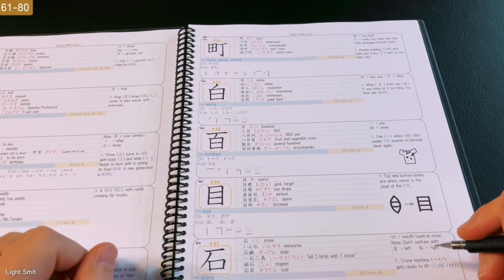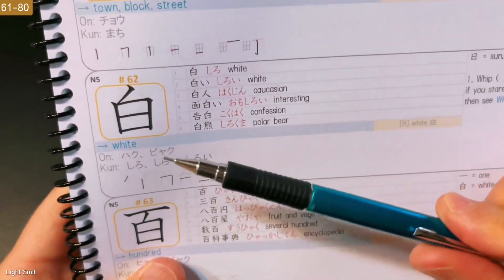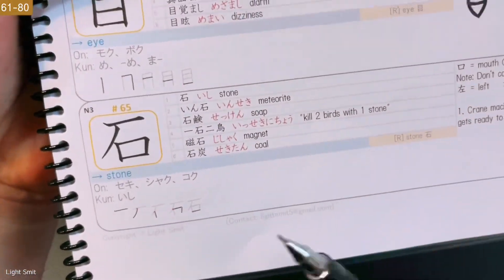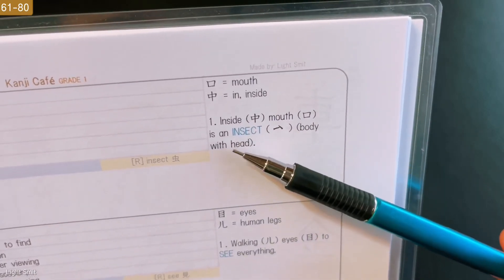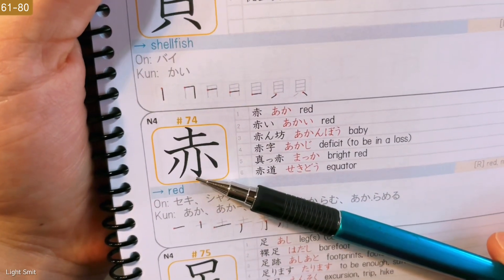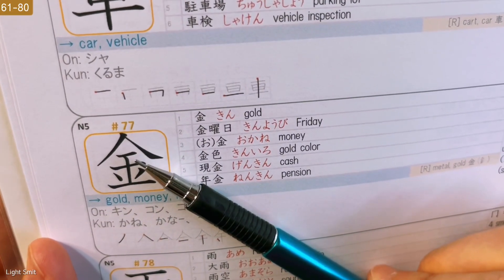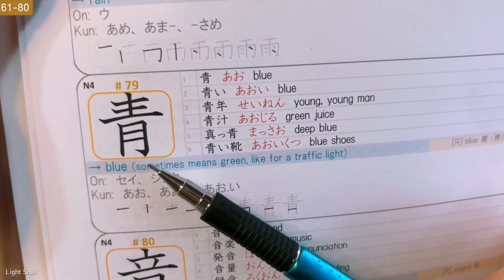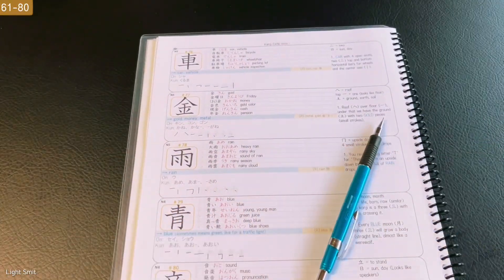Master 2500 Japanese Kanji [#61-80] Kanji Café Course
こんにちは! ☕️
📚 Get your Kanji Café Course here:
▪️KANJI CAFÉ PDF & Anki:

⚫️ Get your JLPT Japanese Anki Deck to learn and listen in context, pass the test, or go from Basic to Native:

Light Smit
Japanese University